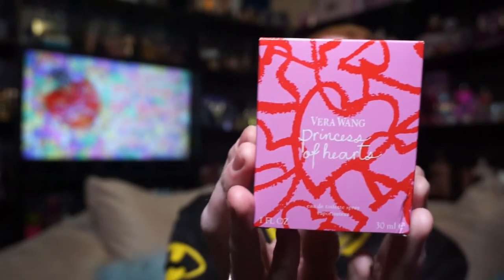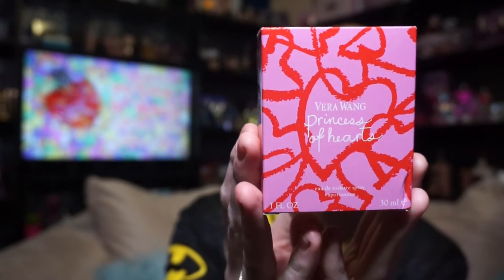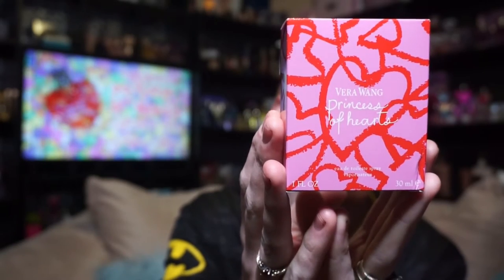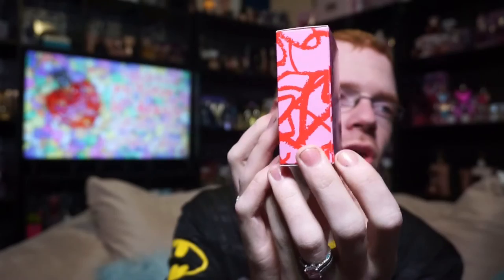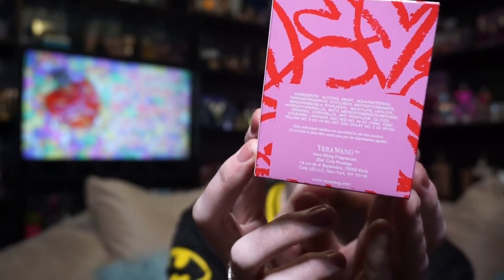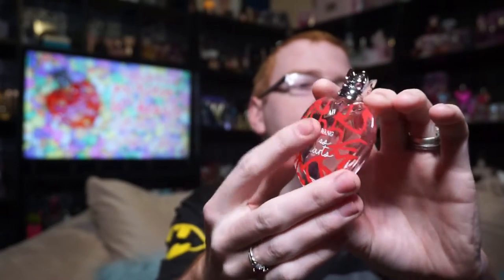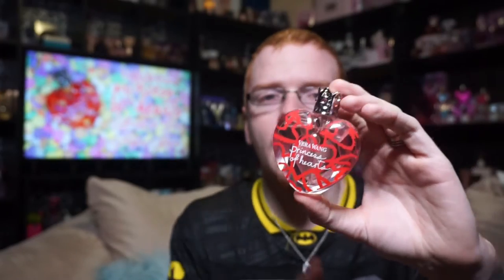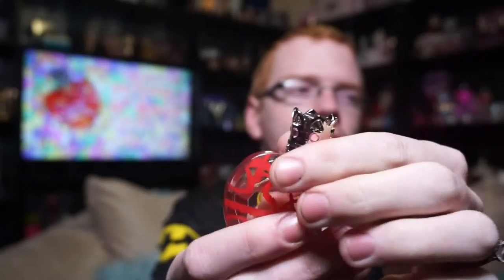Vera Wang Princess of Hearts Perfume Review 🌟 Among the Stars Perfume Reviews 🌟